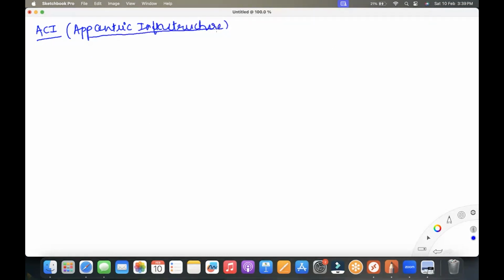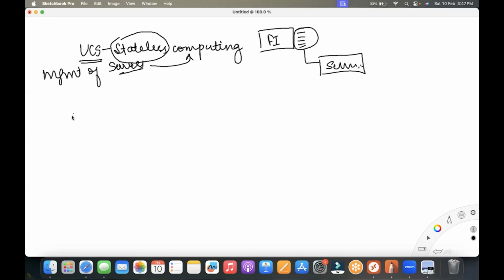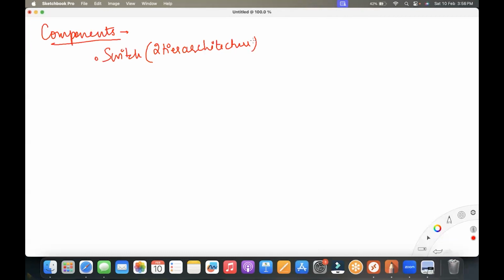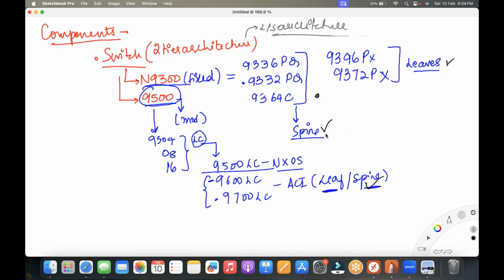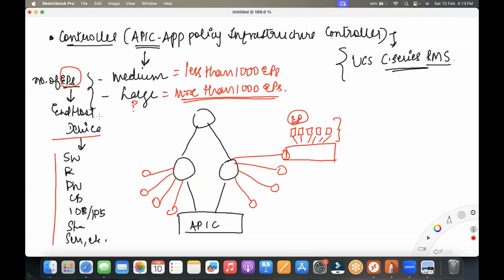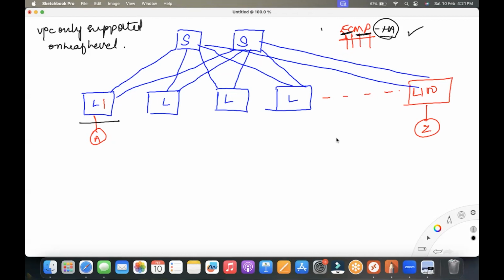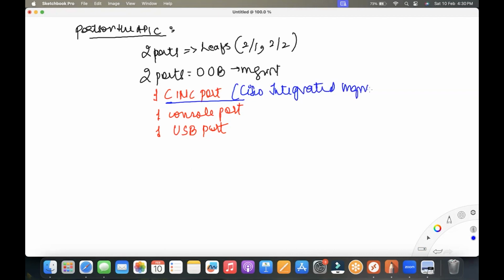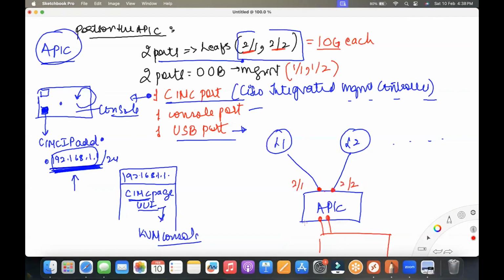Application Centric Infrastructure | Cisco ACI Training | Nitiz Sharma Global Tech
Ready to Transform your networking knowledge? Join in Nitiz Sharma Simplified Learning for comprehensive networking tutorials and resources.

Key points:

👉Traditional Networks vs. SDN: Traditional networks have separate control, data, and management planes on each device. SDN centralizes the control plane on a controller, simplifying switch management.
👉What is ACI? ACI is Cisco's variant of SDN, offering a policy-driven model for managing network switches. It automates configuration and orchestration.
👉Components of ACI:
- Switches: ACI requires specific Cisco Nexus 9300 or 9500 series switches deployed in a two-tier leaf-spine architecture.
- APIC (Application Policy Infrastructure Controller): This hardware device manages and automates switch configurations based on policies you create. Different variants (medium/large) support various endpoint (device) counts.
👉Connectivity:
- Leaf and spine switches must be connected in a specific way, with no direct leaf-to-leaf or spine-to-spine connections allowed.
- VPC (Virtual Port Channel) is supported but only on the leaf level. Pure Link and Pure Keep Alive messages for VPC use the fabric (spines) for communication.